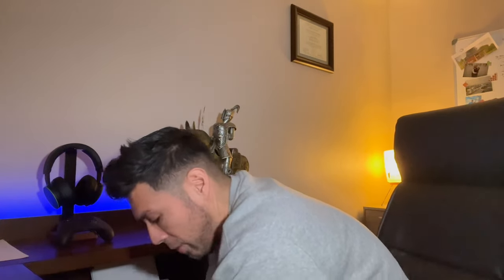How to deal with Best Offers on eBay from low ballers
With a good amount of sneakers on my eBay store, this is how I deal with Best Offers from Low Ballers